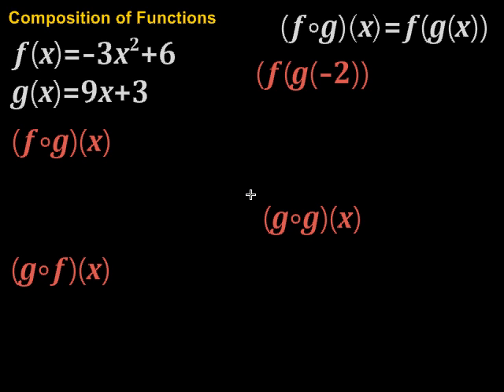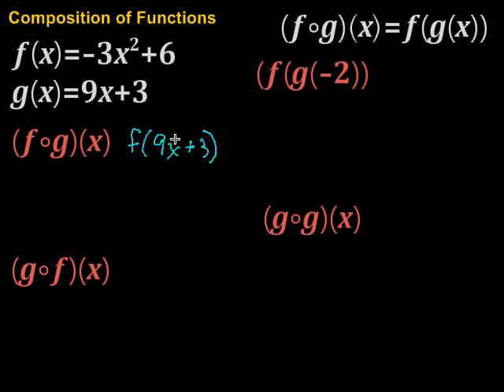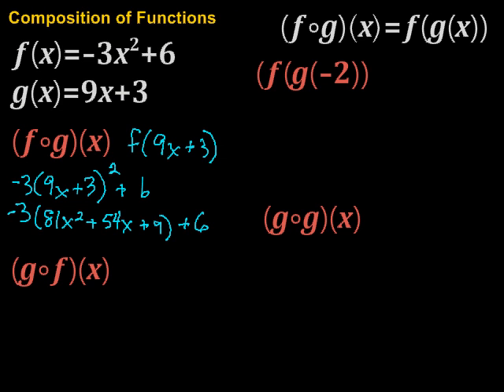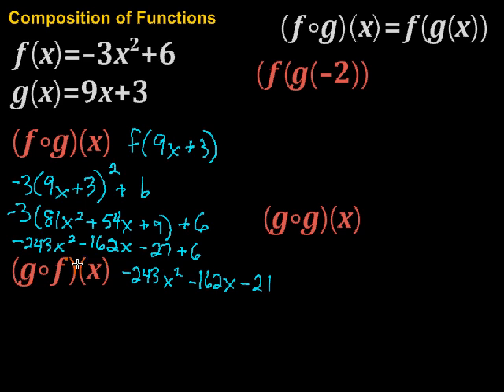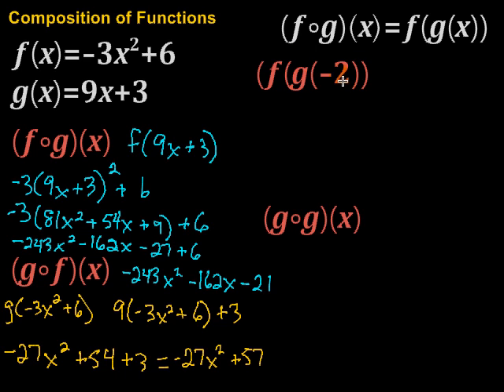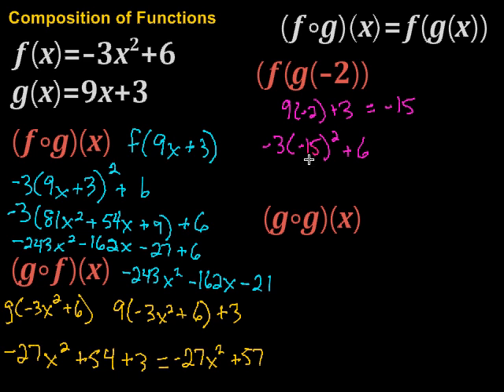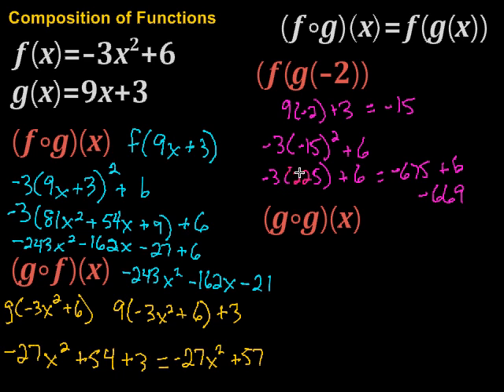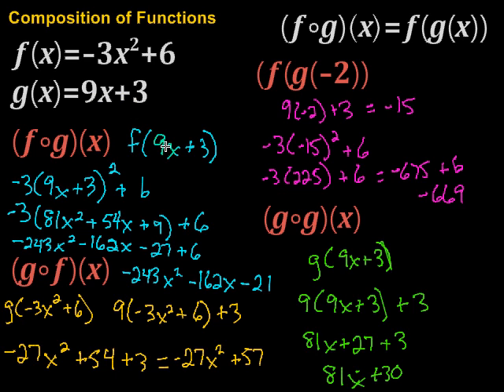Composition of Functions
This video looks at composite functions.  It includes four examples.